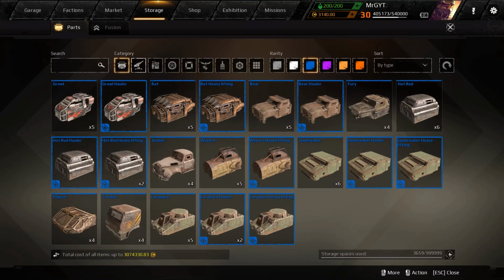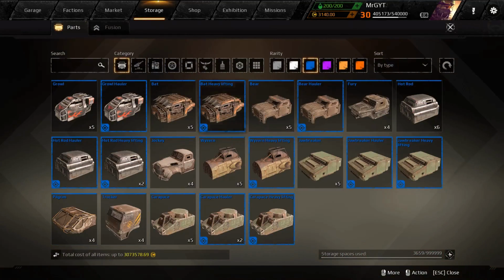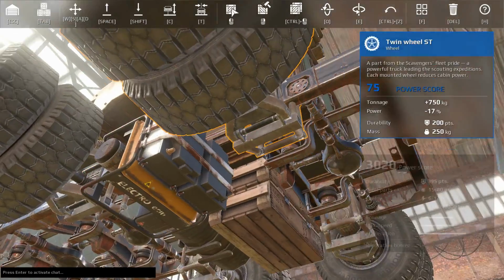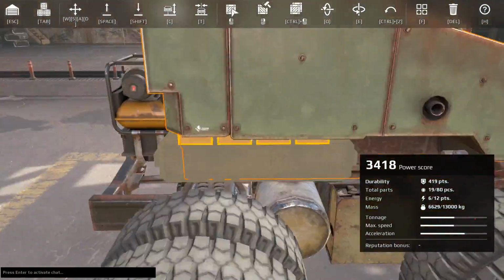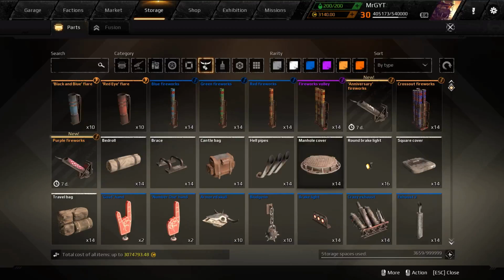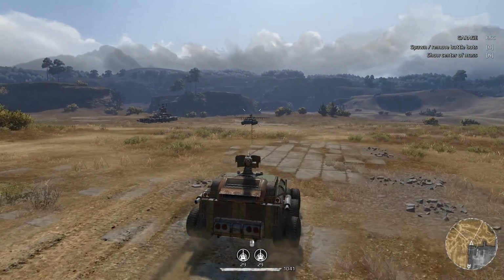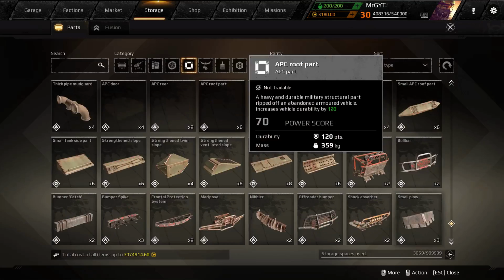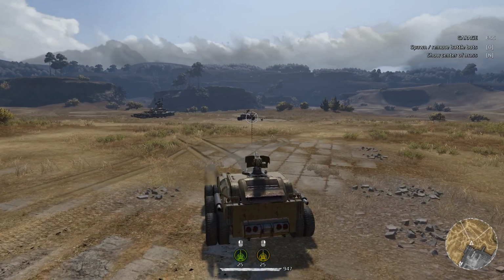Basic Crossout Build Guide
In this episode I'm going to walk you through my build process and how to build a basic blue build using nothing more than rares.

Pnut_225
Lai Quen
The CouchBum